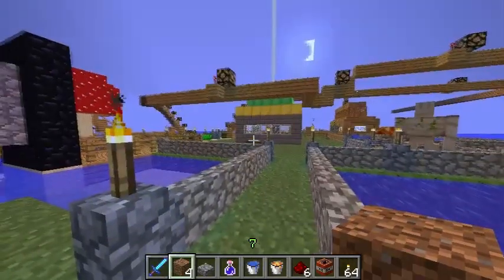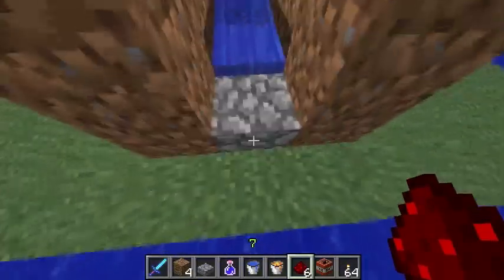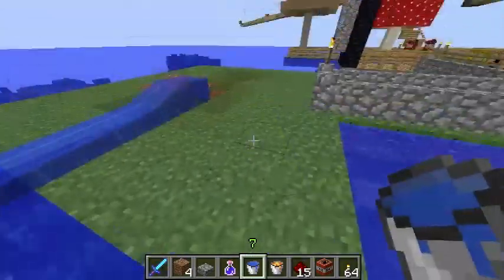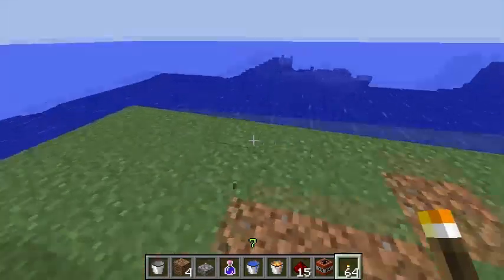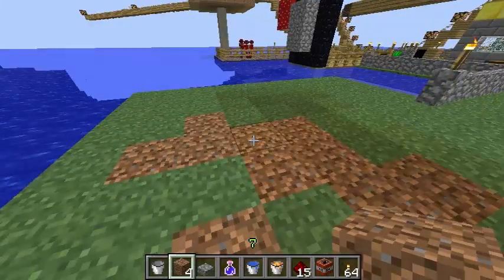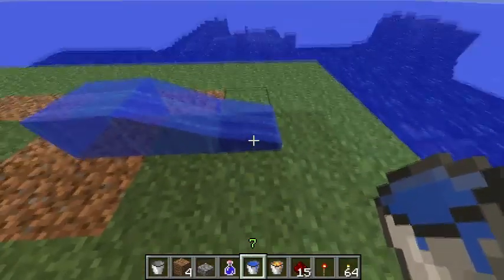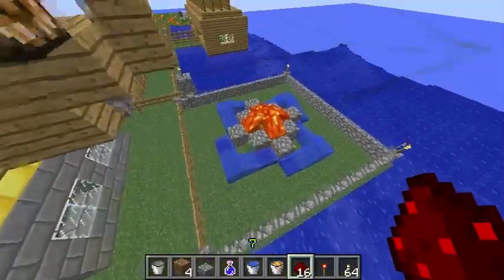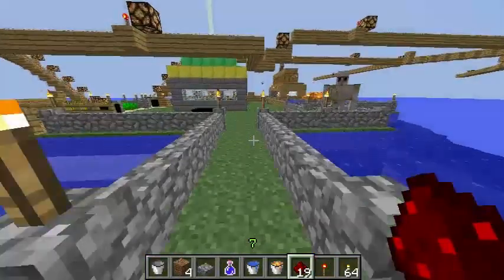Minecraft: Fluid mechanics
How water and lava interact with the world and each other